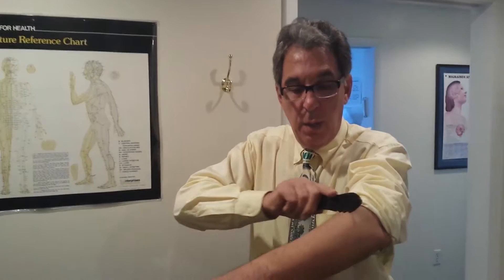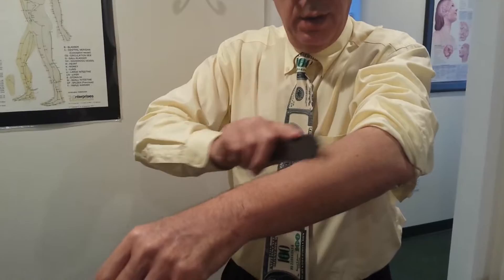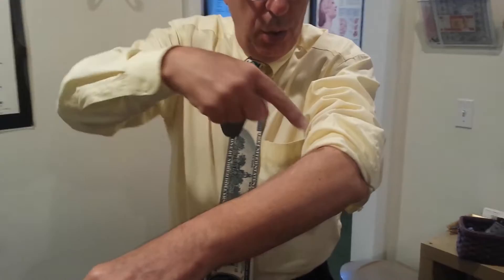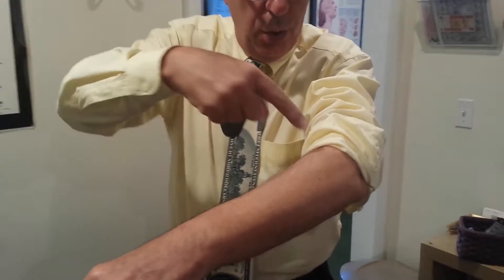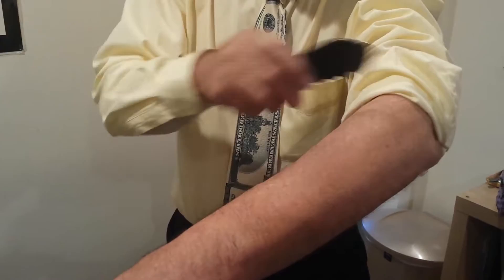MIAMI - CORAL GABLES CHIROPRACTOR - Martin Grossman, DC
MIAMI - CORAL GABLES CHIROPRACTOR
Dr. Martin Grossman, DC
2780 S.W. 37th Ave, Suite 205, Miami, Florida 33133